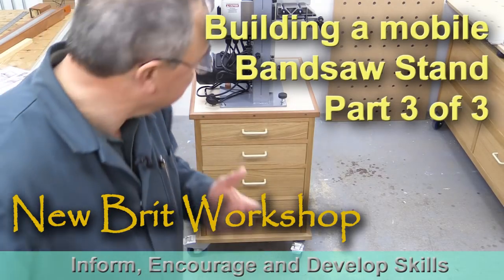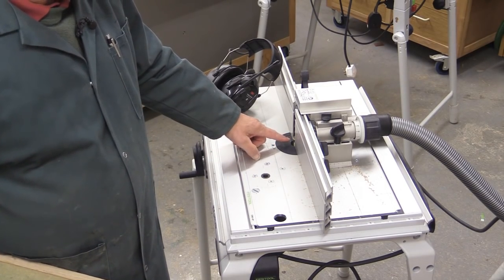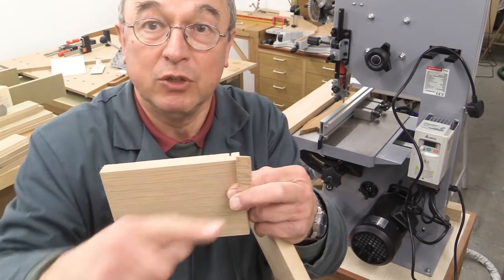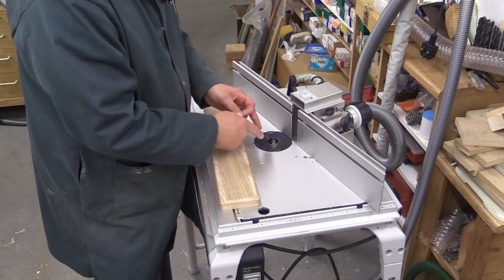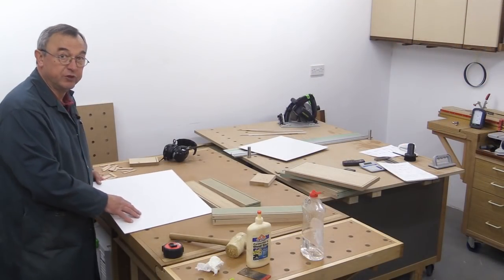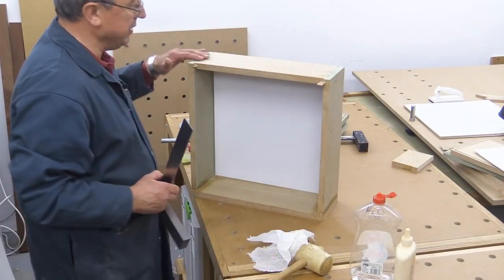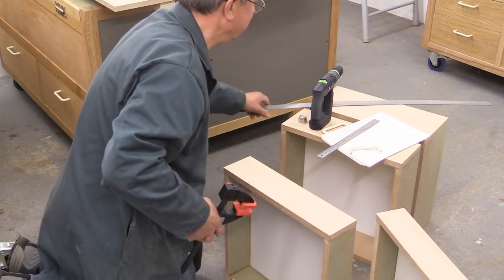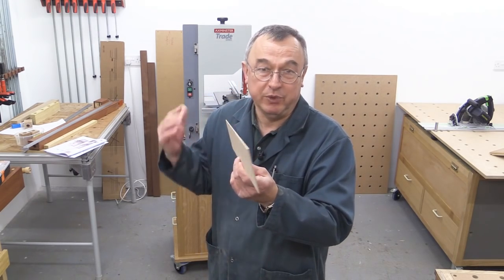Making a new Bandsaw Stand - Part 3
In Part 3, the final part of this series, I make and fit the drawers. The build does not rely on either a Domino or biscuit jointer and introduces a method that uses thin floating tenons which have been cut on the new bandsaw. This is a very simple yet strong technique for jointing MDF components.